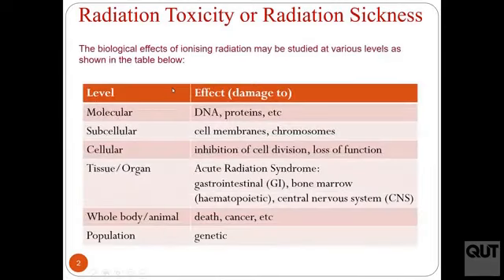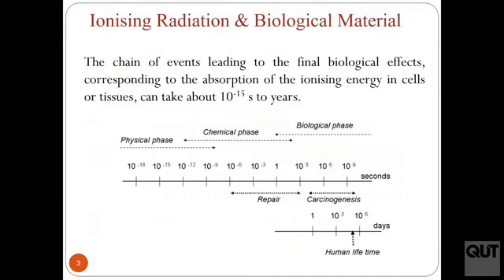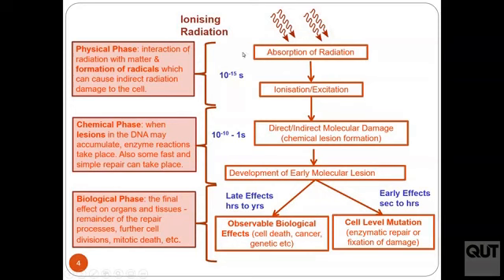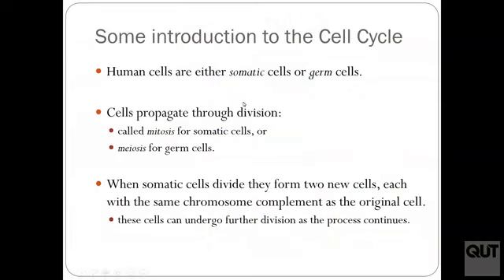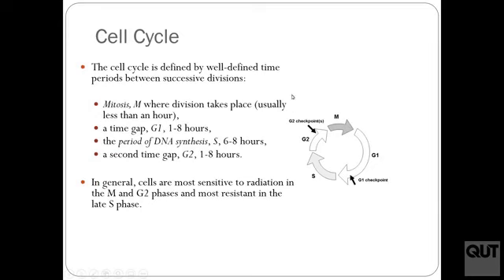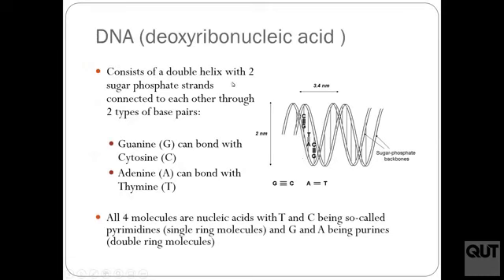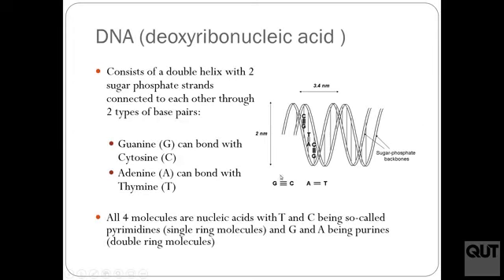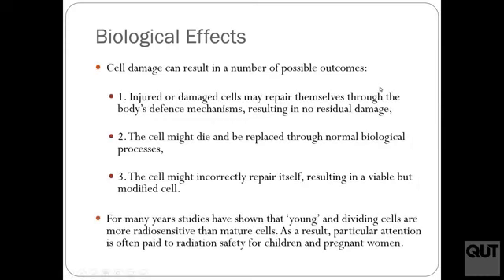PCN214 Lecture 1 Part 22